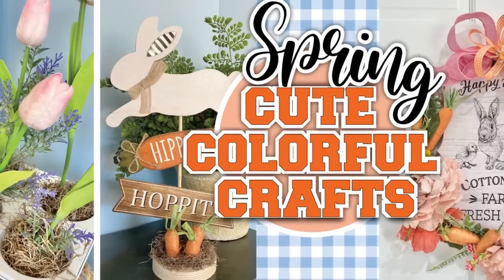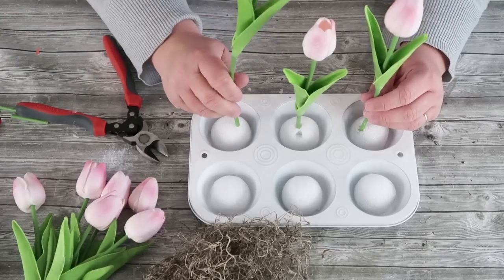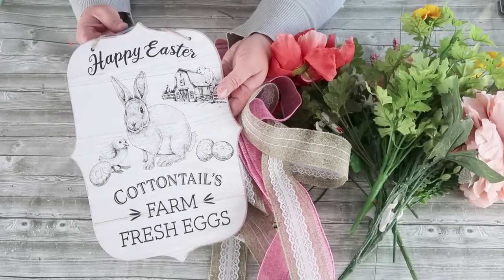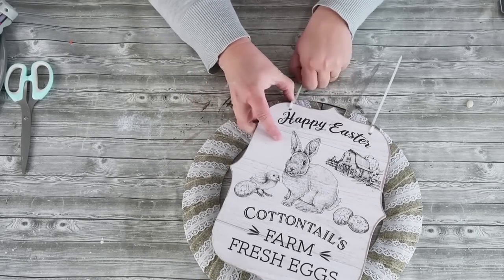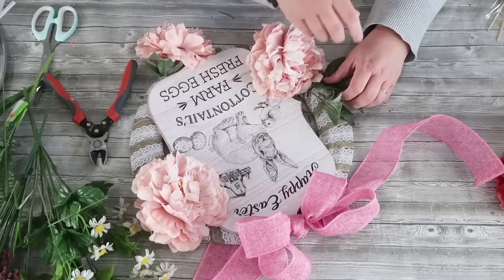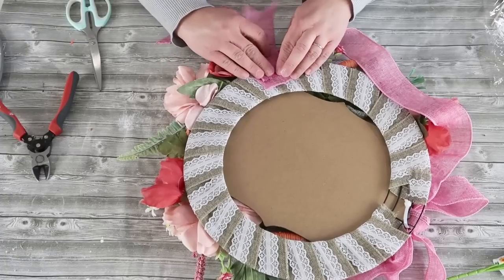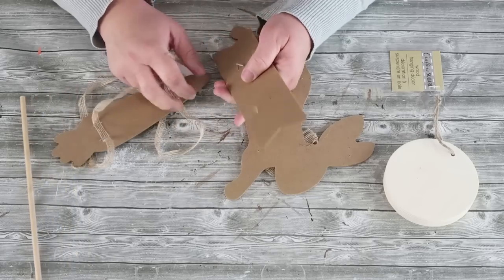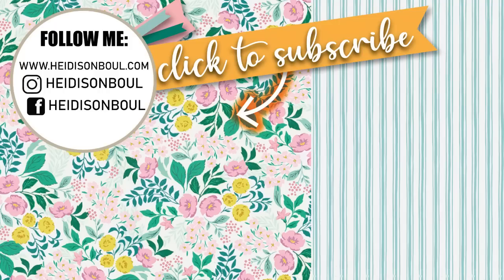SPRING Decor (COLORFUL) Dollar Tree DIY Crafts | SO Easy To Make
If you love Dollar Tree Spring Decor Crafts, this video is for you! Easter pastels, carrot orange and chrisp farmhouse white is the focus throughout these charming whimsical projects. All supplies are from the Dollar Tree except for the real touch tulips that I bought from Amazon. They are so realistic and I LOVE working with them in my spring projects. They come in so many amazing colors. This first shows all the steps to create happy and trendy decor that looks high end / store bought. I take great joy in teaching my audiance how to start and finish each project. So that you don't end up with a Pinterest fail.

Soft Pink Tulips and other colors

ADDRESS:
Heidi Sonboul